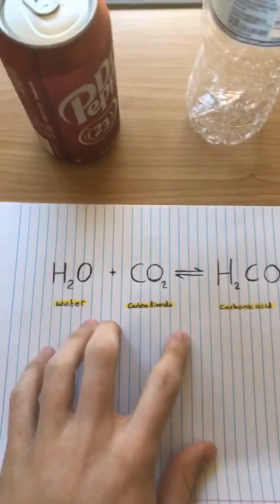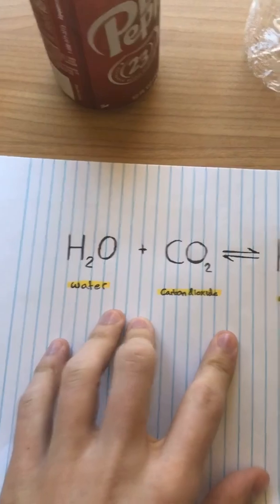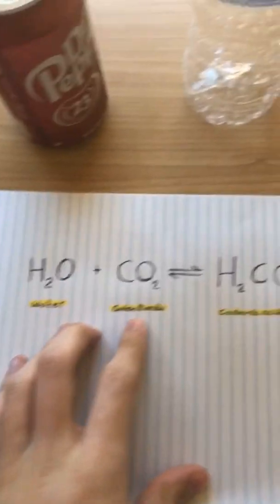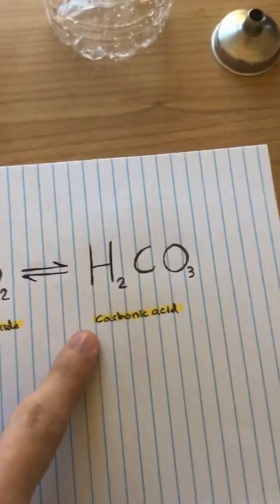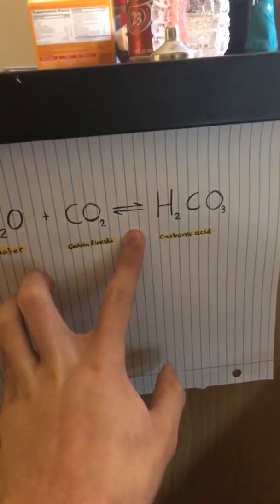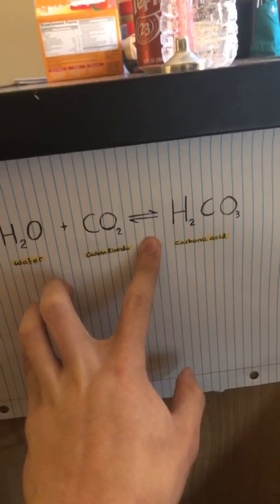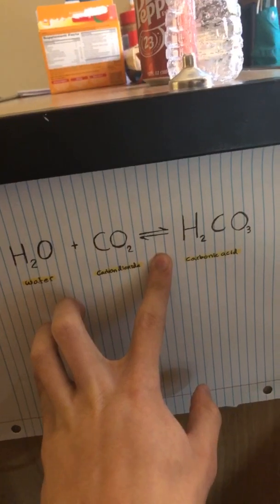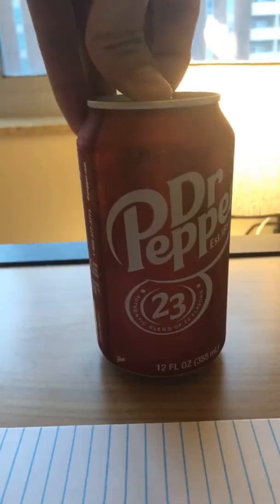Equilibrium Experiment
This experiment demonstrates Le Chatelier's principle through the equilibrium system of a carbonated beverage.